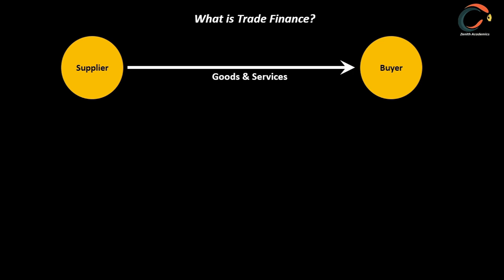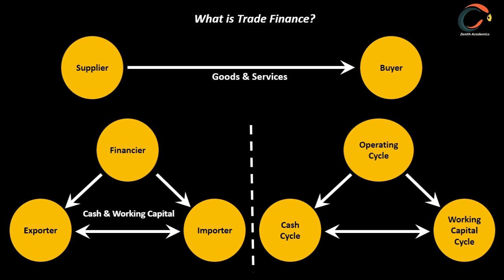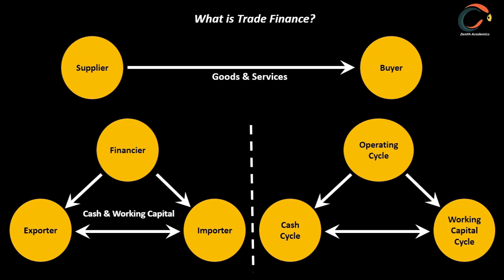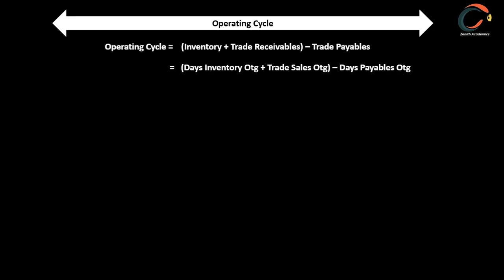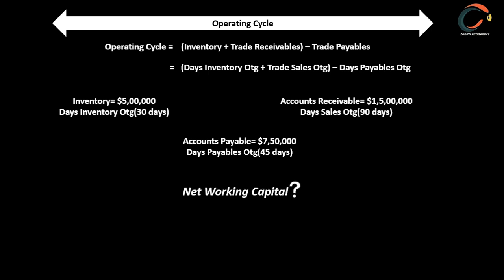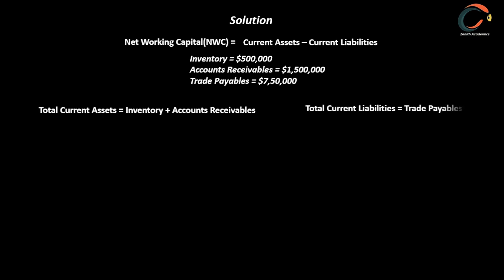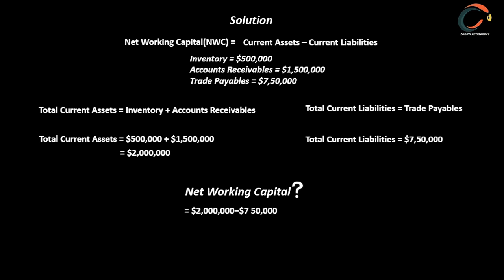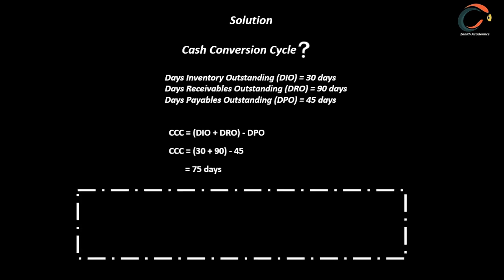What is Trade Finance?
This video on 'What is Trade Finance?' is part of my lecture series, "Mastering International Trade & Trade Finance".  This video decodes the crux of Trade Finance itself by identifying the gaps in the operating cycle for both, the exporters as well as the importers. There are many types of financing methods employed by banks to fianance the exporters and the importers.

This course is a comprehensive guide to the world of global trade and finance. It is a 6 hour course with 54 lecture videos and 300 probing MCQs and reference materials. The course is meant for:
a) Finance students
b) Trade professionals
c) Business owners
d) Entrepreneurs
There are 10 modules with each module containing several chapters.
• It extensively covers fundamentals of international trade, trade logistics, logistics and its risks
• Fundamentals of trade finance
• Import finance covering Import financing, bank guarantee, invoice financing, asset based financing and import factoring
• Export finance covering Pre-Shipment Finance, Post-Shipment Finance and Export Factoring
• Letters of Credit and how to select a particular LC
• Documents required in LC covering Certificate of Origin, Commercial & Consular Invoice, Bill of Lading, Inspection Certificates, Cargo Insurance, Health & food Certificates and Bill of Exchange
• Customs laws, Customs jurisdiction, customs parameters and Customs Clearance in Import and Export
• UCPDC 600 & ISBP 745
• Incoterms